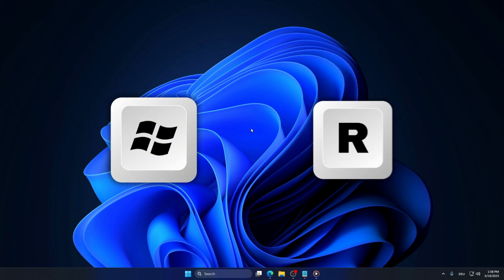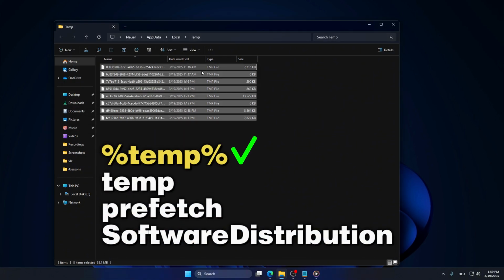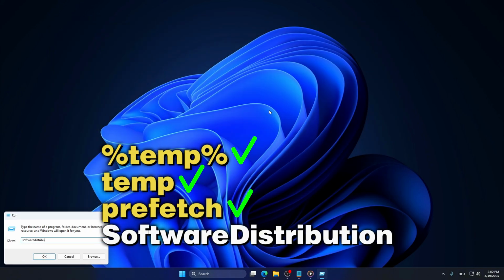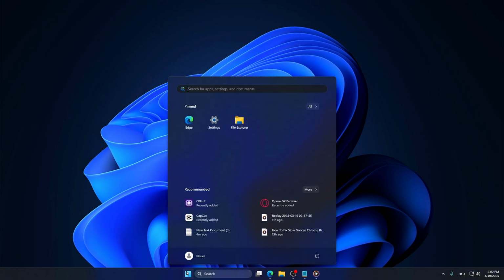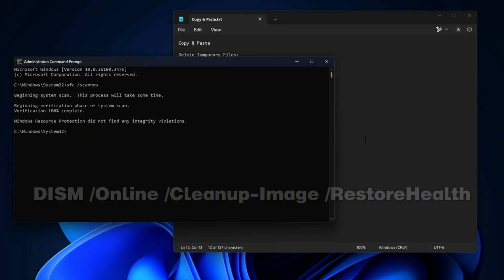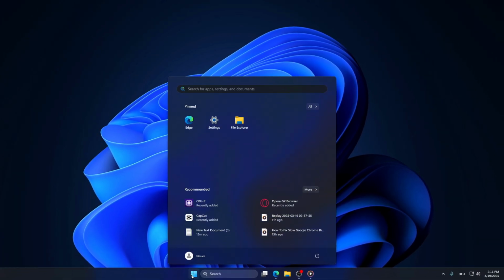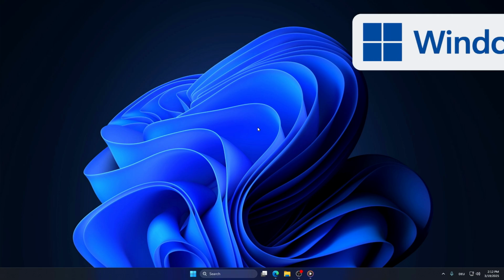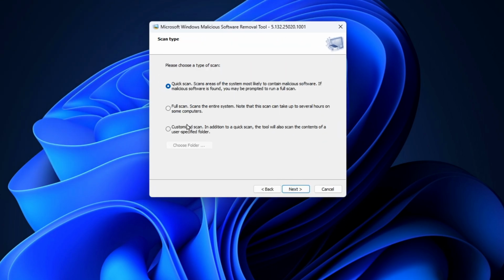Windows 11 • Clean & Repair Routine • Detect & Remove Viruses & Malware Without Extra Software ✔️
//Copy & Paste//
Delete Temporary Files:
%temp%
temp
prefetch
SoftwareDistribution

CMD Scan & Repair System:
sfc /scannow
DISM /Online /Cleanup-Image /RestoreHealth
In this video, I’ll show you how to clean & repair your Windows 11 system and to check for viruses and malware on your Windows 11 PC without installing any additional or third-party software like an extra antivirus.
Follow these simple steps to scan for threats and ensure your system is safe and protected.